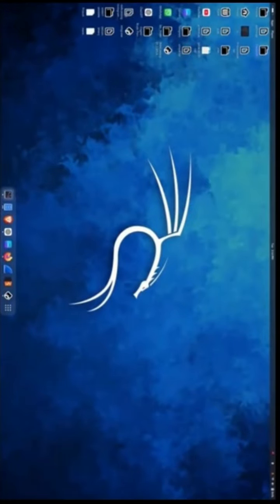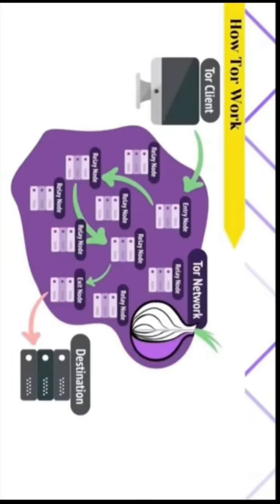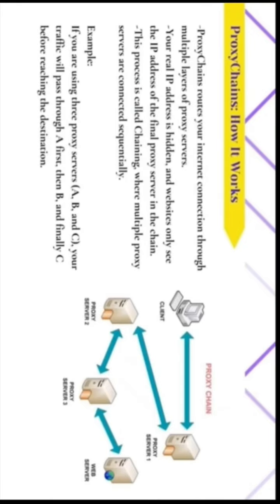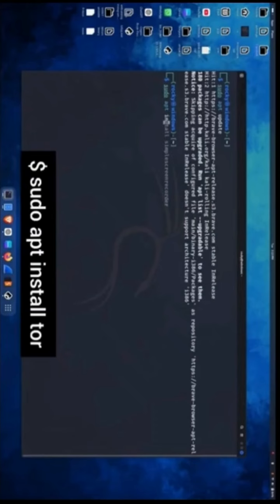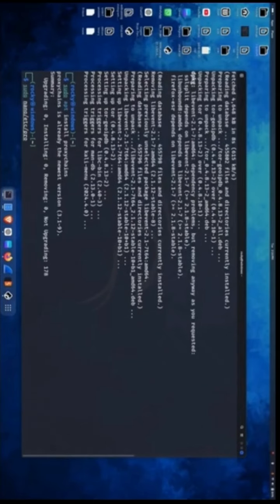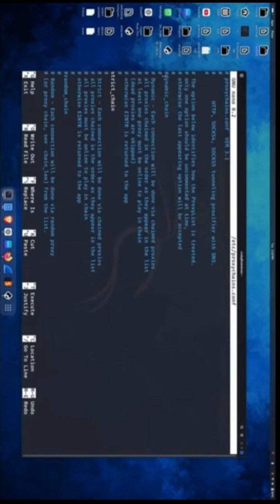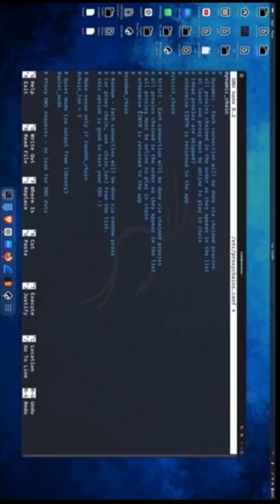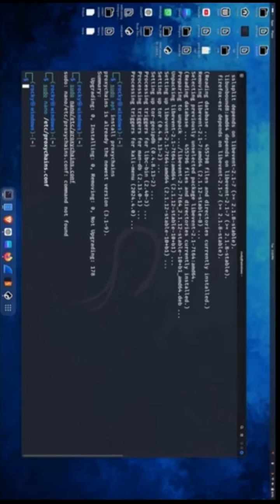Change Location on your PC or Kali Linux Using Tor and Proxy chains and Browse Anonymously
🔒Cybersec Mastery! 🔒
Explore my YouTube for Device Monitoring, pentesting, and Cyber Tracking gadgets!

🚨 Services/Products:🚨
Pentesting & Cyber
Gadgets: USB Rubber Ducky, Hacky Pi, WiFi Duck
Forensics & Data Recovery.